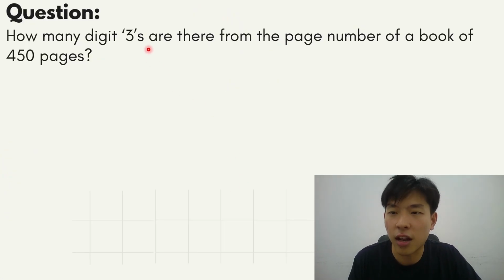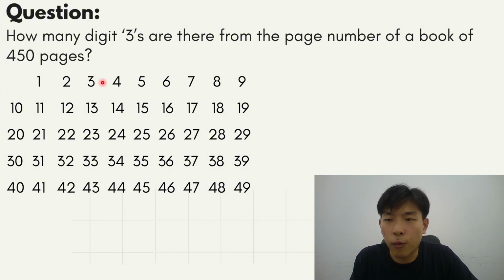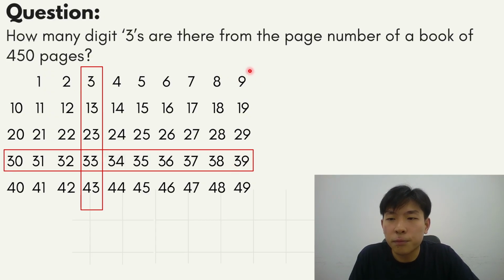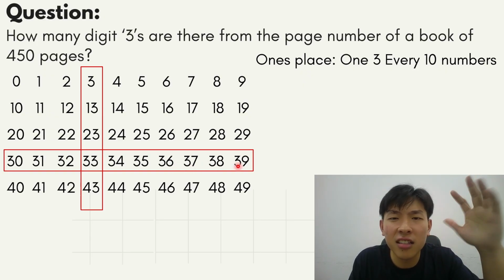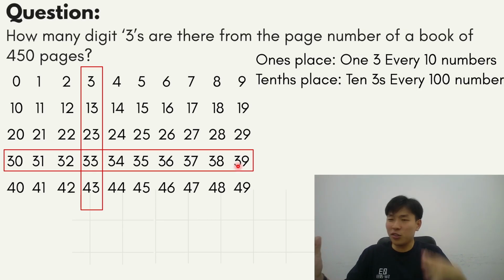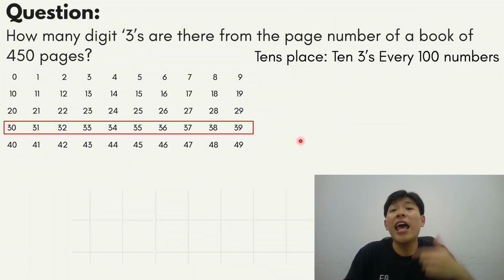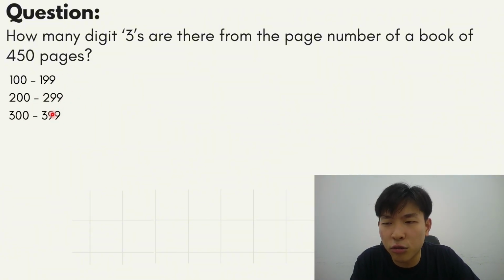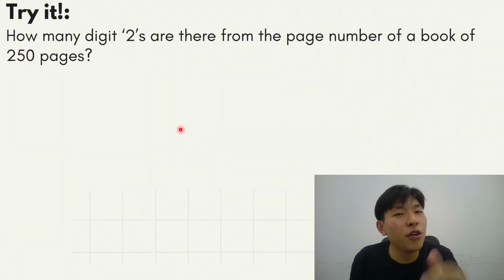P3 Road to MO Page Number Problem